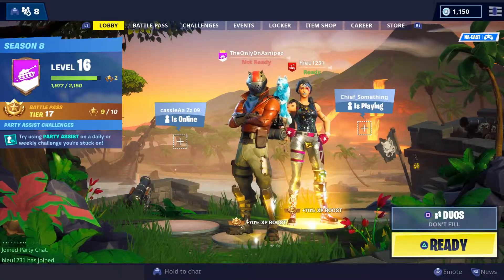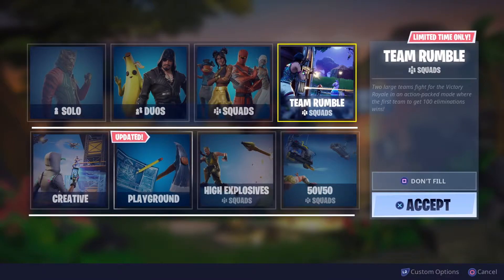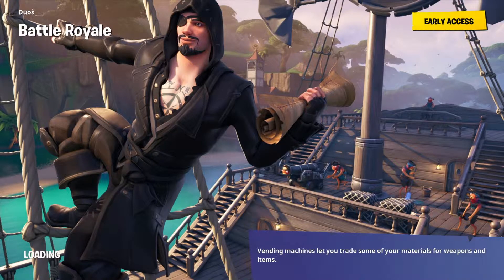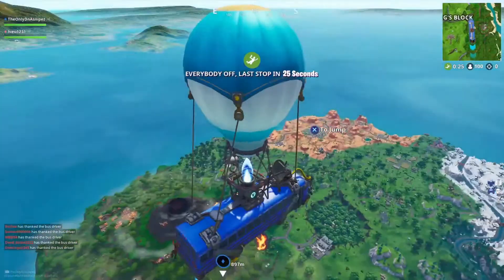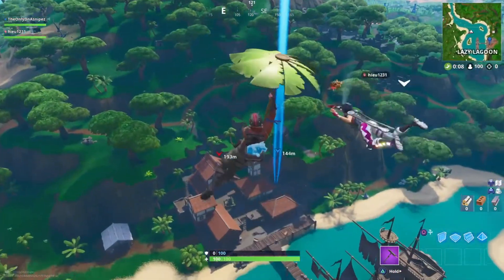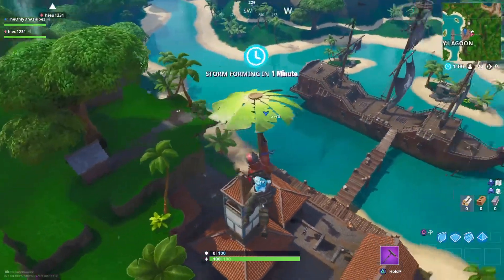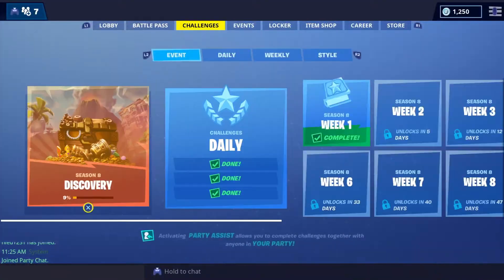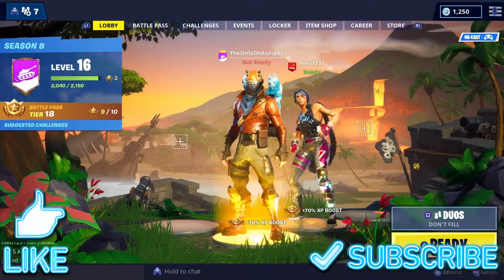Week 1 Season 8 Secret Battle Star Location (Fortnite BR Tutorial)